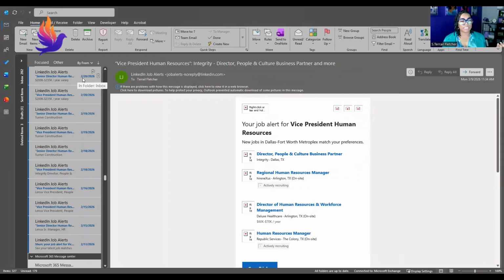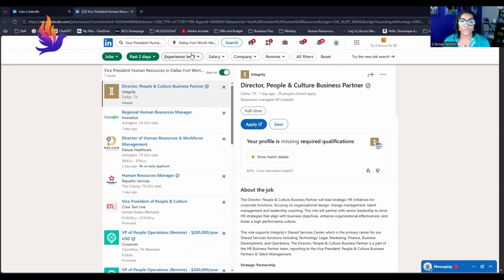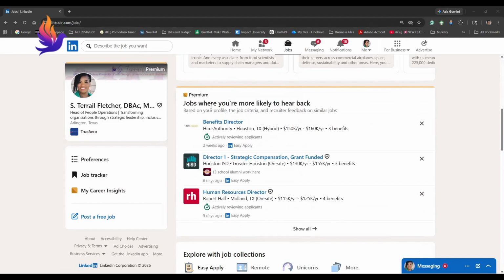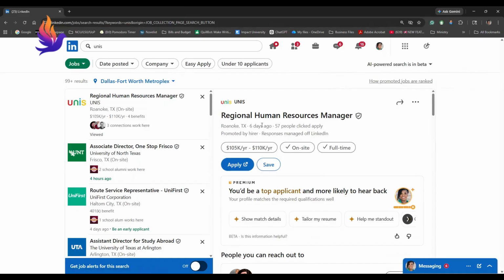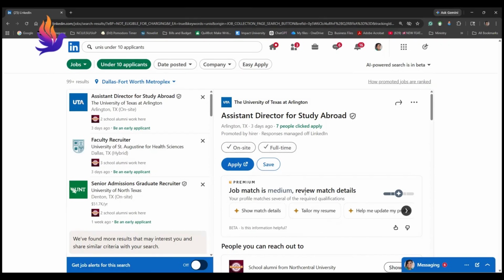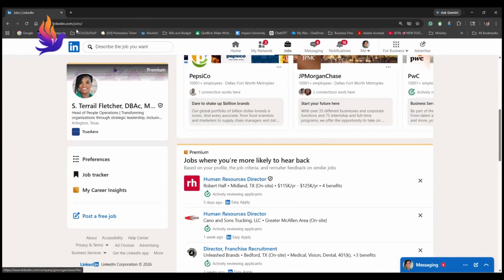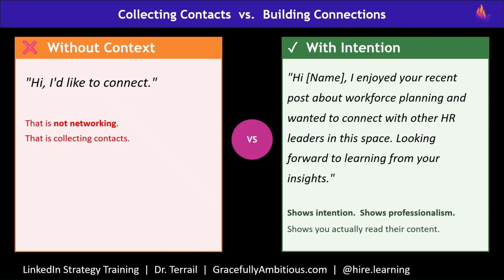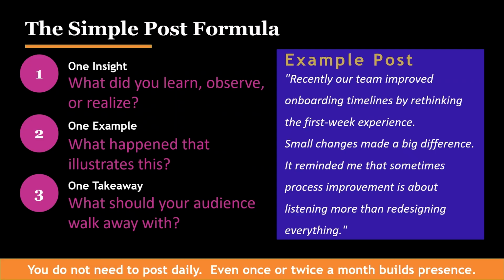From Invisible to Intentional: The Hire Learning LinkedIn Strategy Part 3 - Engagement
New users often feel or believe that LinkedIn is intimidating, confusing, or something only older, stuffy business people use.

Many professionals avoid LinkedIn entirely because they believe they need to post constantly, build a personal brand, or message strangers to benefit from the platform. While building a professional brand and networking are part of the package, in reality, most professionals use LinkedIn in much quieter, more practical ways.

LinkedIn is a simple professional networking tool when used intentionally.

In the final video of "The Hire Learning LinkedIn Strategy: From Invisible to Intentional" series, we focus on how to engage with LinkedIn in ways that feel manageable and useful, even if you are just getting started with the platform. In this video, we cover:

• Why commenting and engaging in conversations can matter more than posting
• Who you should consider connecting with and when it makes sense to reach out
• Simple, professional messages for reconnecting, introducing yourself, and following up

The goal is not to turn LinkedIn into a stage. The goal is to help you use it as a practical professional tool that supports your career growth and expands your professional network over time.

Part 1 focused on positioning, profile clarity, and visibility.
Part 2 explained how LinkedIn search works behind the scenes and why keyword alignment matters.
And now Part 3 focuses on how to use the platform in ways that feel intentional, professional, and sustainable.

This video and other tools and resources can be found at GracefullyAmbitious.com, or you can request them by emailing .